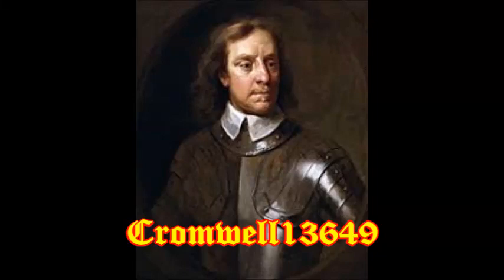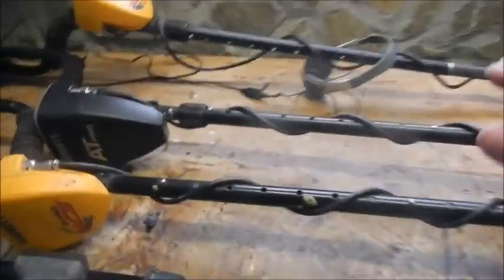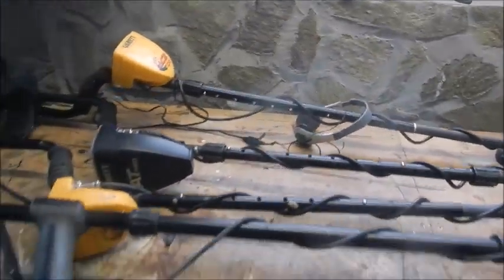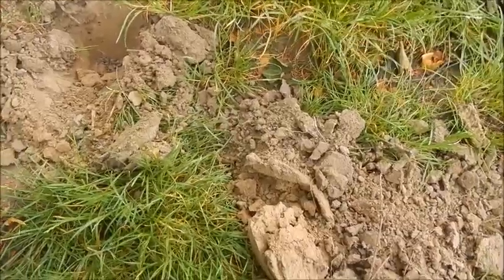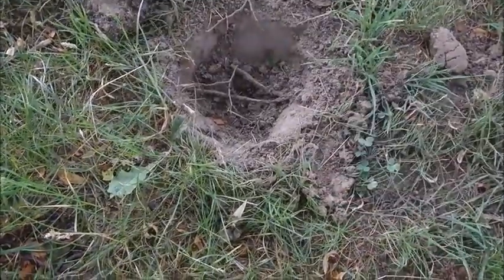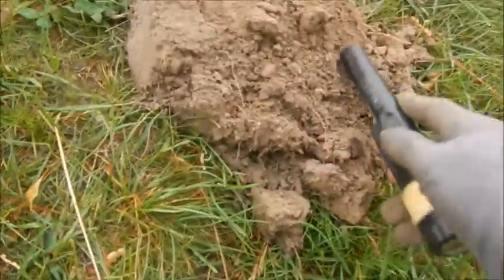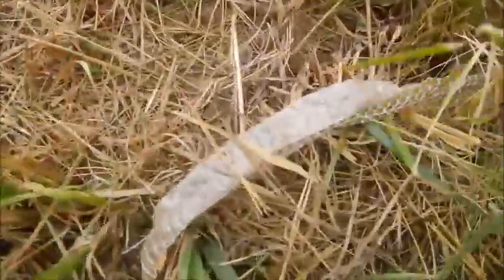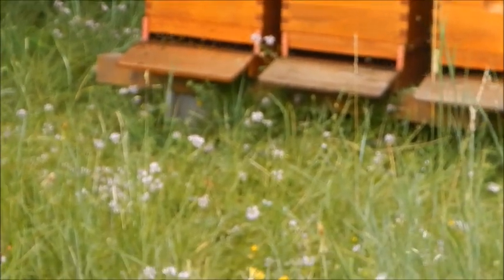7 detectors to choose from Which one do I detect with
Its the low point for metal detectorists in the season now and not much land to  detect at the moment . I have a ton of new permission but cant get on it . Not long to wait now .